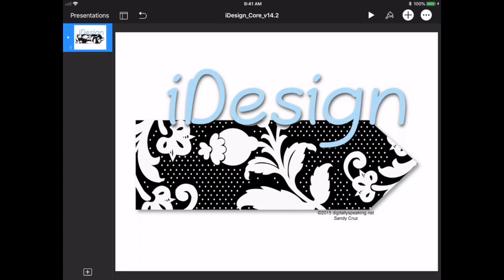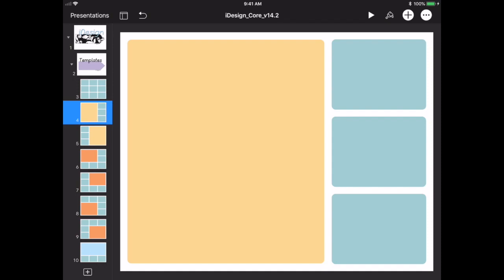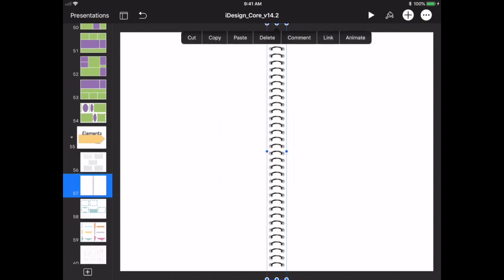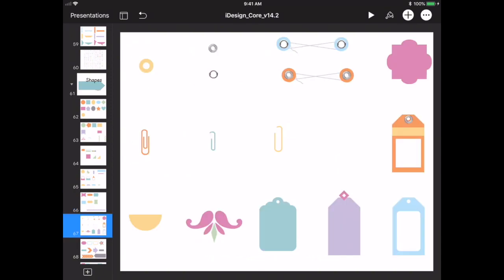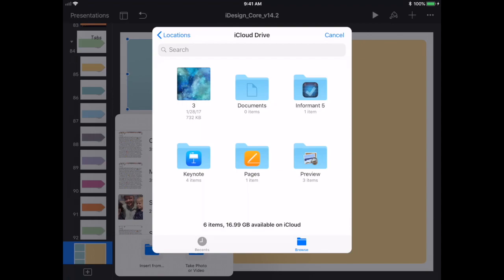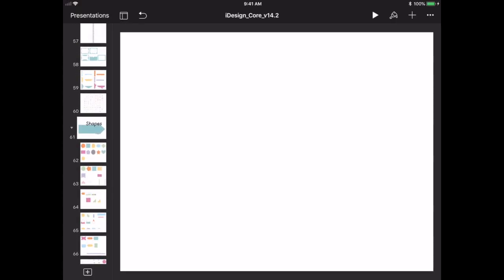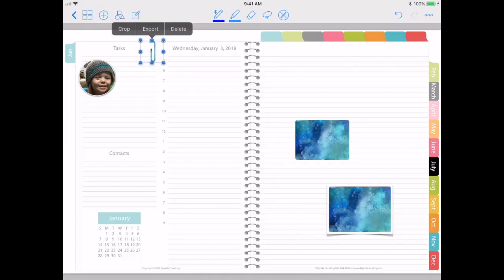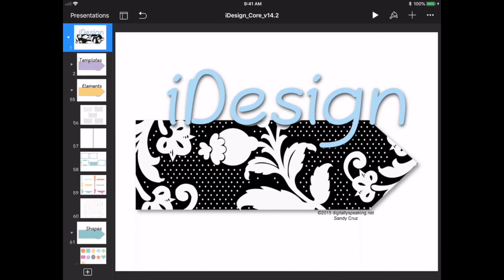iDesign Digital Scrapbooking and Planning Kit by Digitally Speaking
A review of iDesign for digital scrapbooking and planning. This kit is sold by Digitally Speaking.